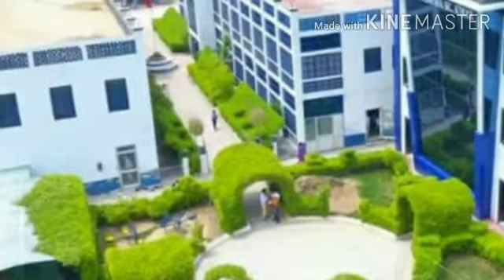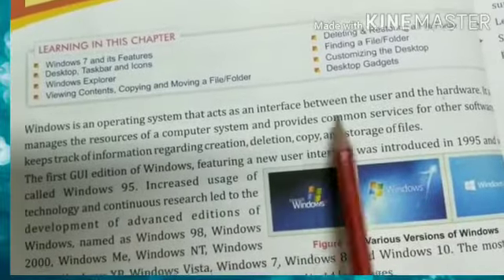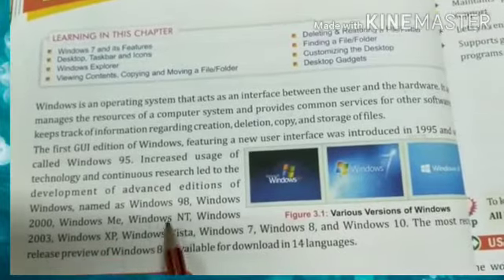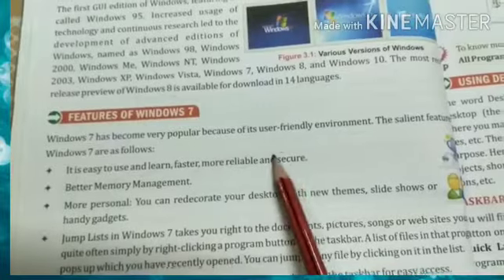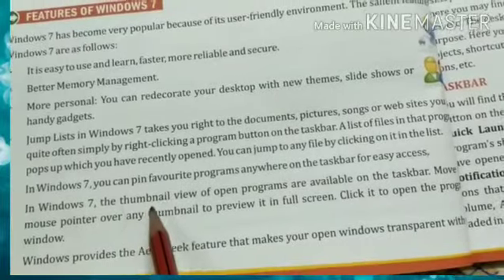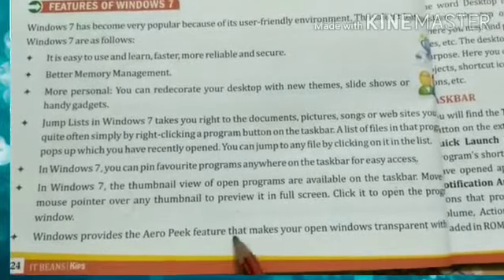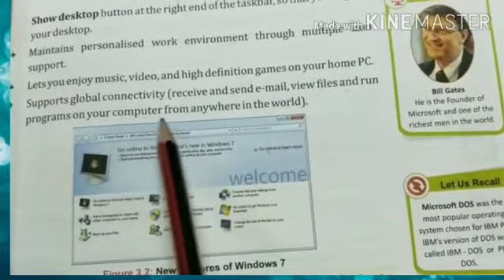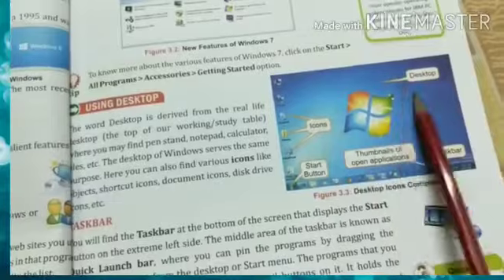Class 5th /Subject Computer